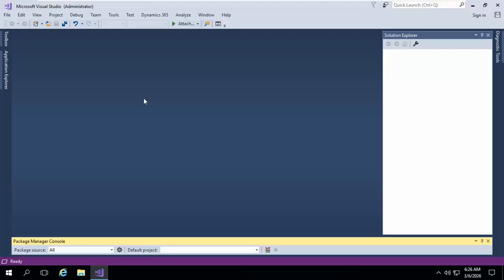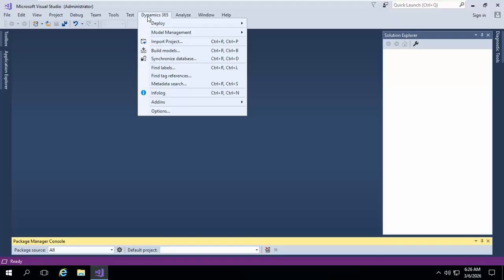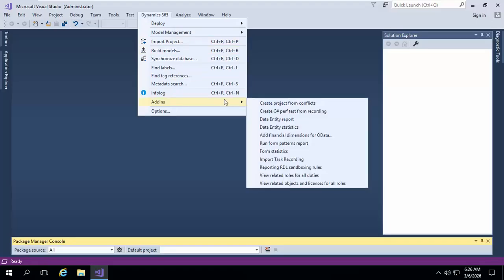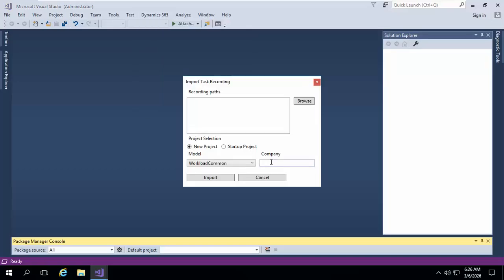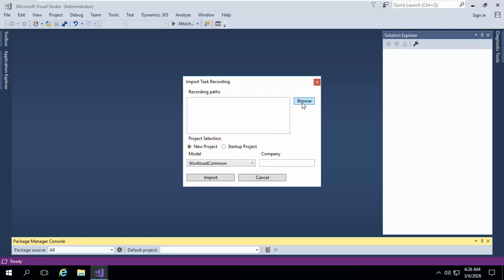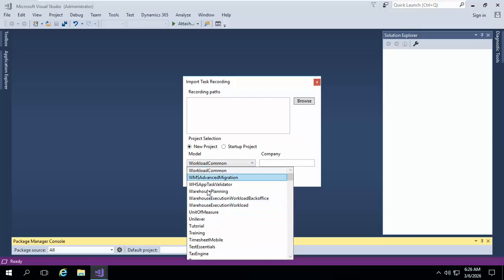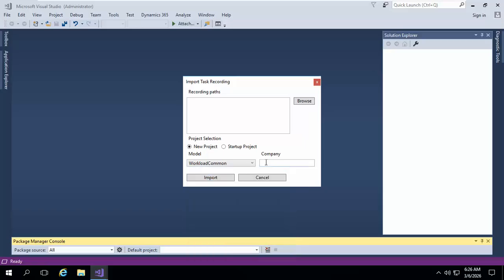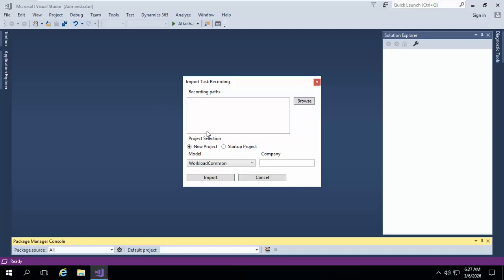Task Recorder in Dev | Microsoft Dynamics 365 | Nowledge | For training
In this video you will be able to learn Task Recorder in Dev